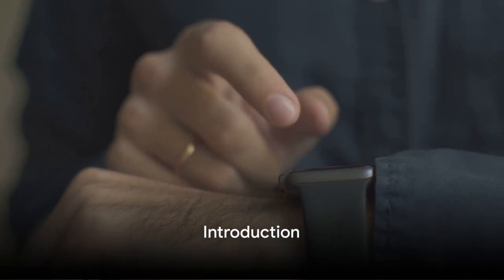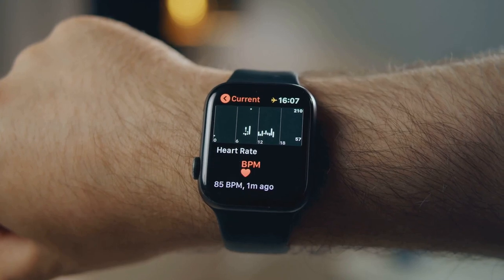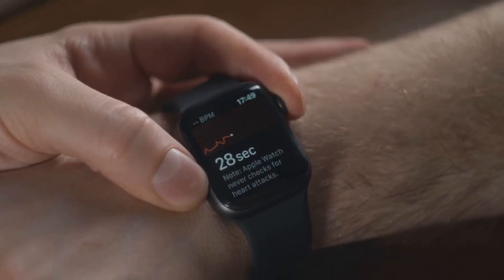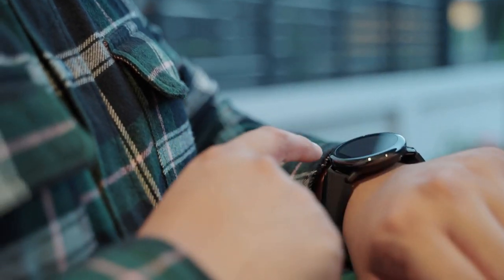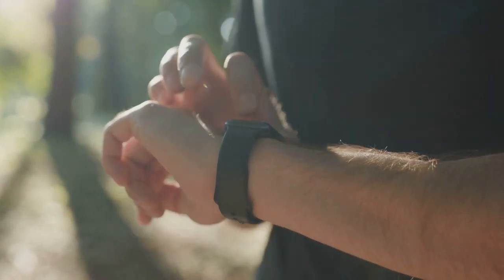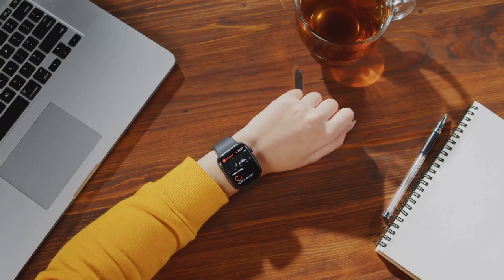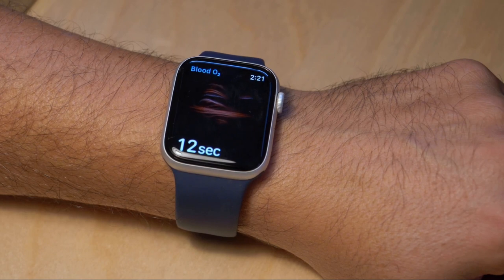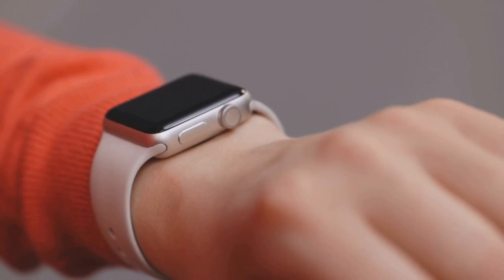Reasons You Should Own An Apple Watch In 2024!